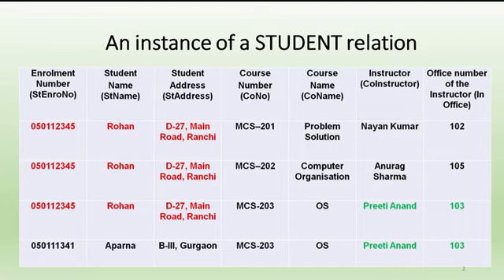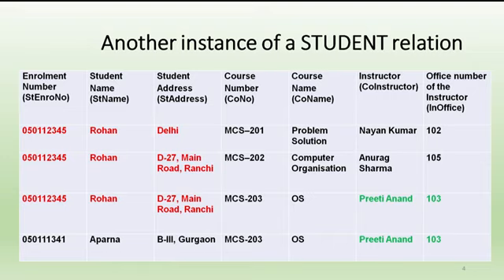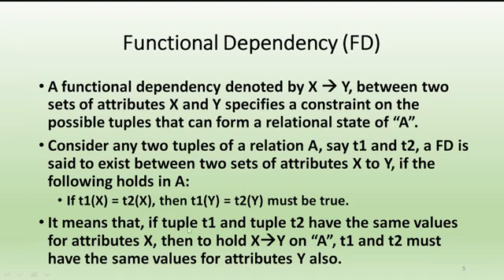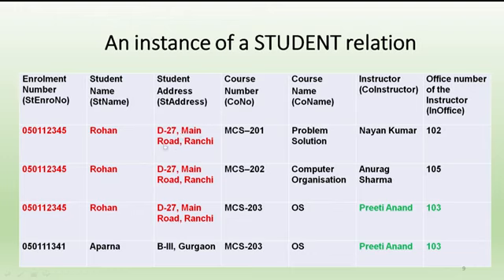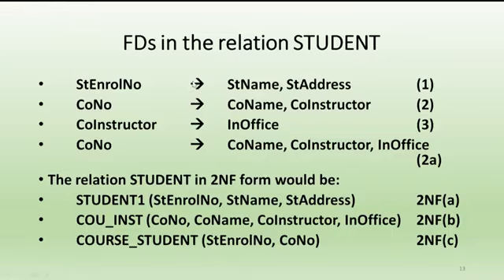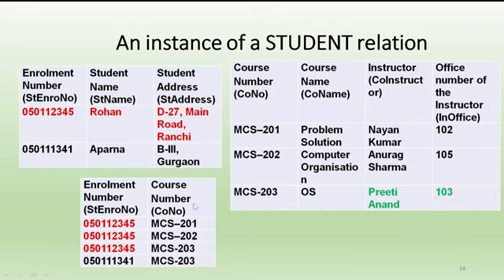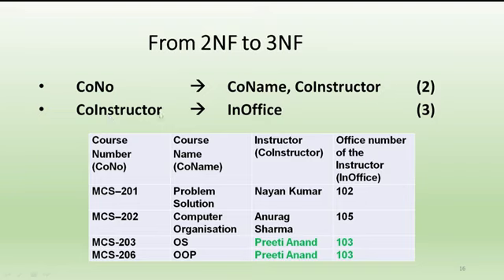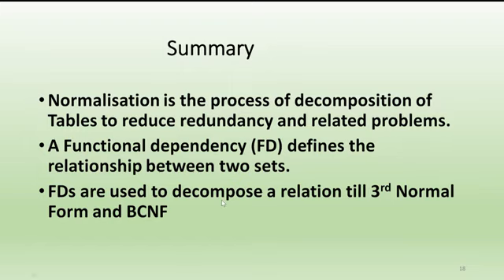Normalization Using Functional Dependencies